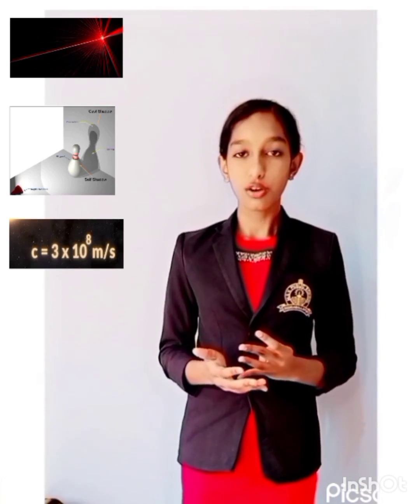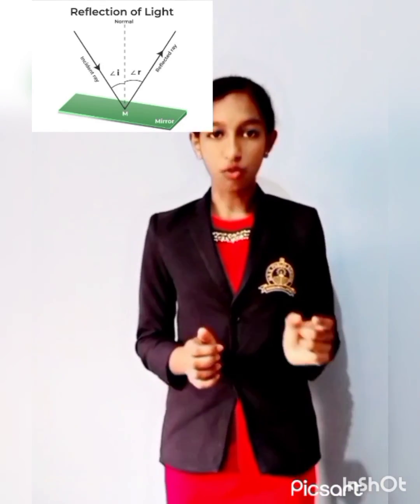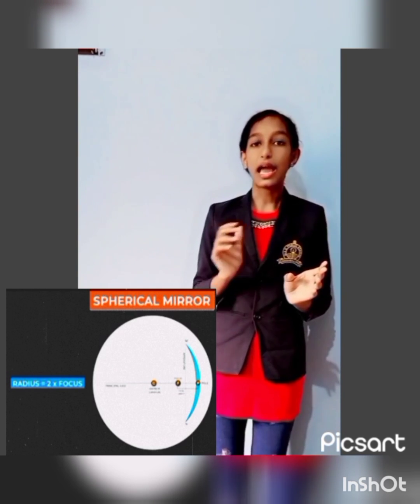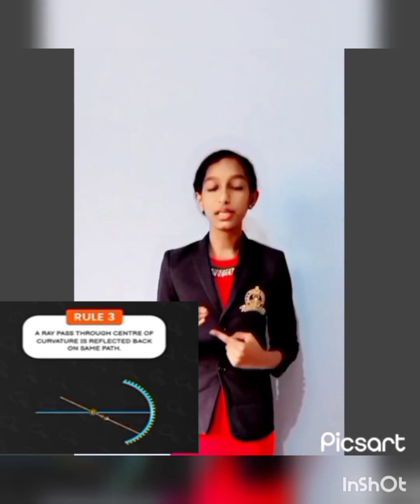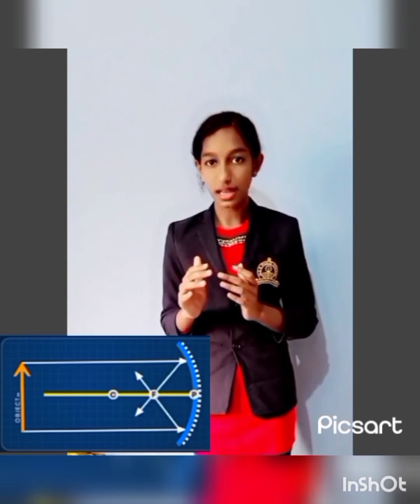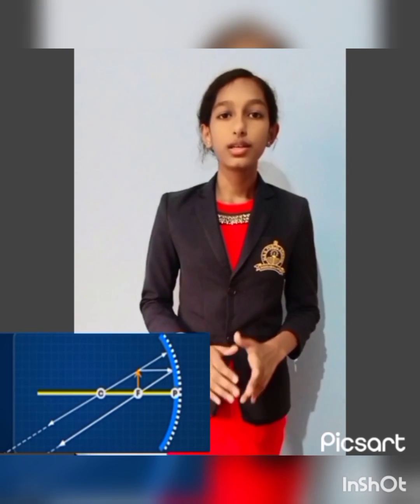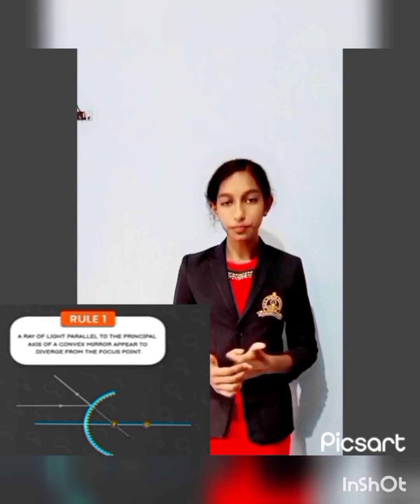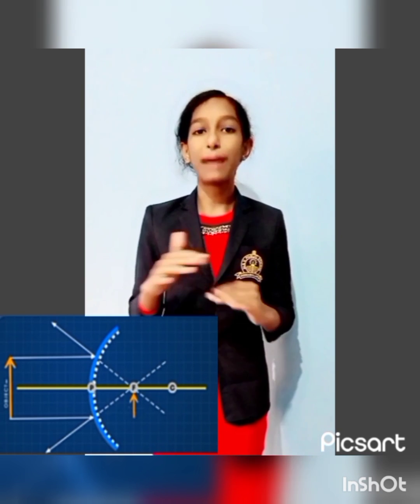Light reflection and refraction - Navya B R